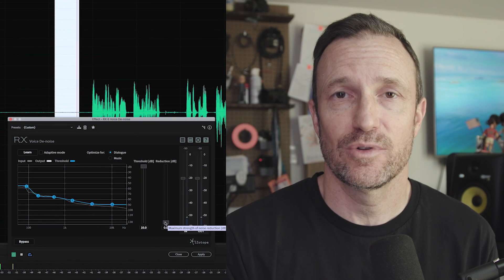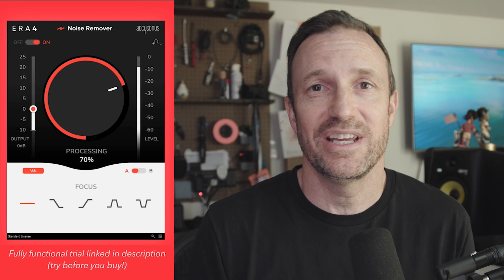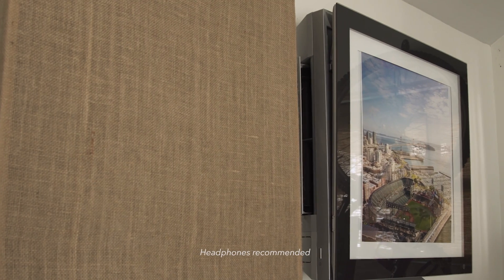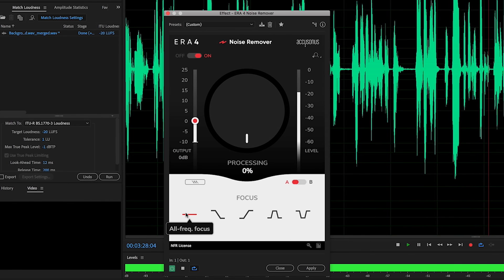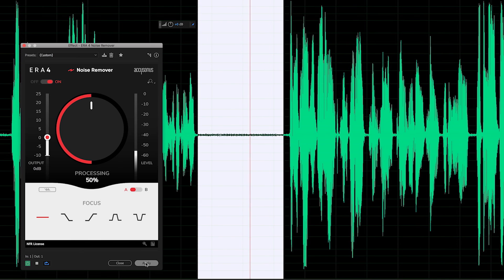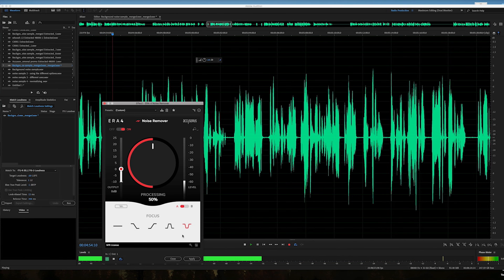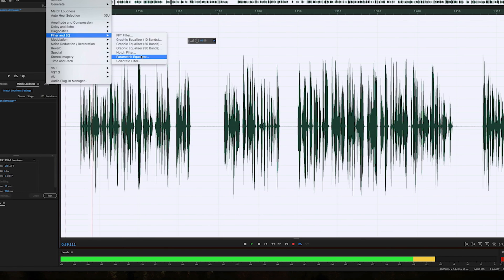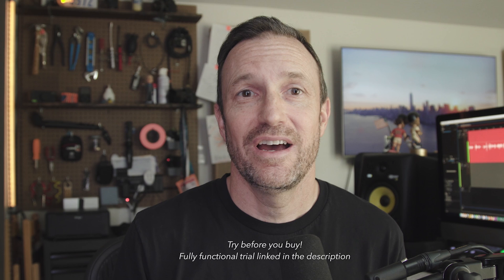Remove Background Noise from Audio (How to Get Rid of Hiss!)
How do you remove hiss in your audio that comes from recording in places that are less than perfect audio and video productions? Try this noise removal plugin from Accusonus For the last year, this has been my favorite way of polishing audio to sound like it was recorded in a noiseless studio.

Because the places that most content creators (podcasters, YouTubers, etc.) record audio can have background noise from outside, HVAC, computer or hard drive fans, etc., the final production will usually benefit from some amount of noise removal.

The one problem is that noise removal plugins often turn your audio into something worse than where it started. However, over the last year, I've used the Accusonus Noise Removal plugin to clean up my audio productions with the most transparent results I've heard to date. It can clean up a considerable amount of background noise floor (hiss) without making your voice sound like it's underwater or robotic.

Accusonus gave me a license to use their plugins about a year ago and I waited all that time to talk about them in a video so that I could use them in my productions. I've been very happy with the results which seem to be even better than my previous favorite from iZotope which is still also really good.

One advantage of the iZoptope RX pack is you get standalone software for processing your audio so that you don't need a DAW. The Accusonus plugin will require you to have a DAW that allows you to use VST plugins but even free DAWs allow for this so it's not that much of a barrier and if you are post producing your audio you are likely using something that will allow you to use this plugin.

But don't just buy based on what I have to say, you have to try it for yourself and see if it works for your needs! You can get a fully functioning trial here: